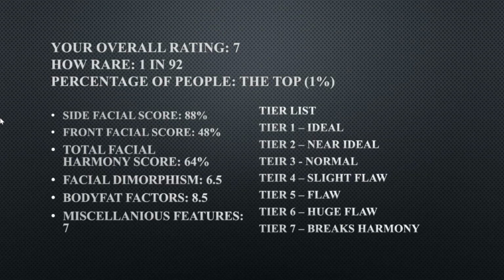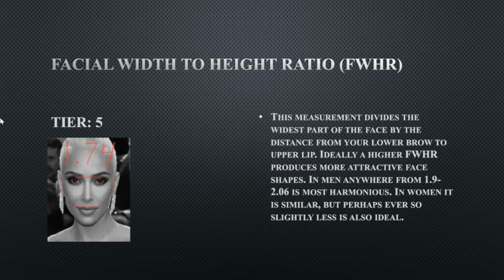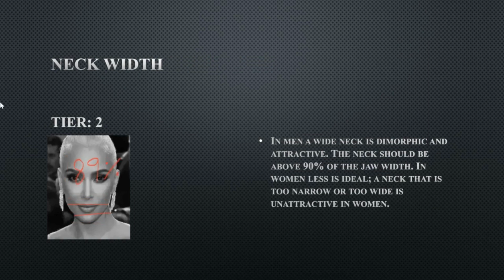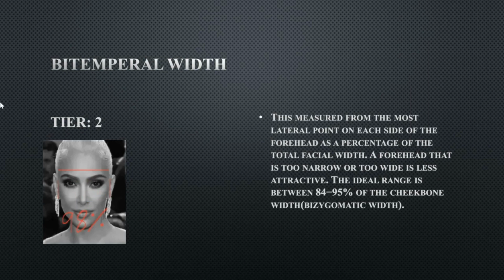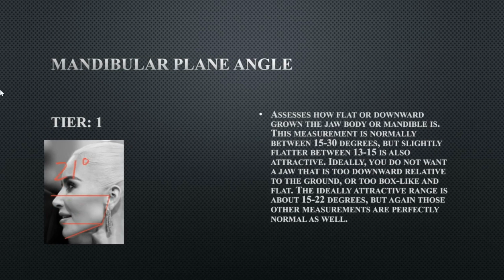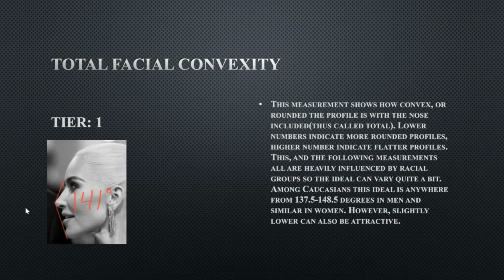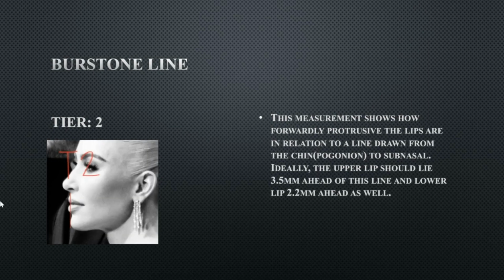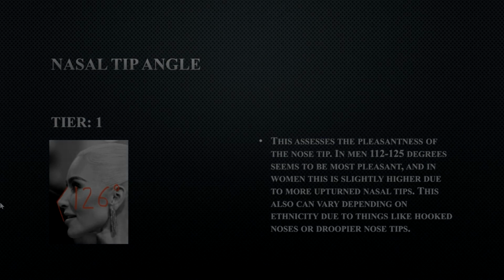How Attractive Is Kim Kardashian | Complete Facial Analysis Of The Most Famous Instagram Model!